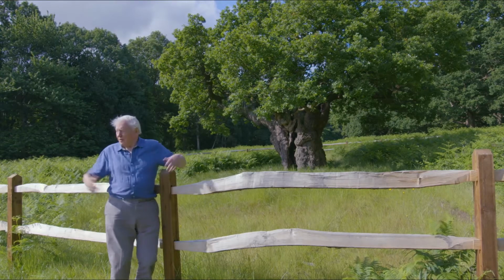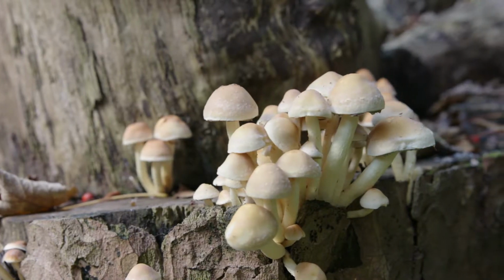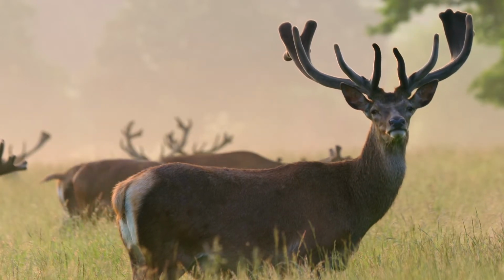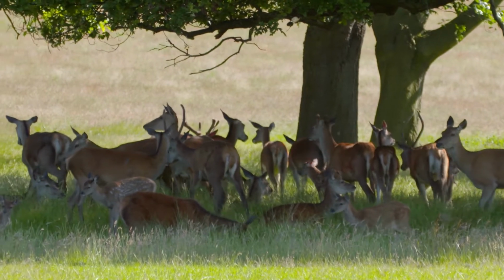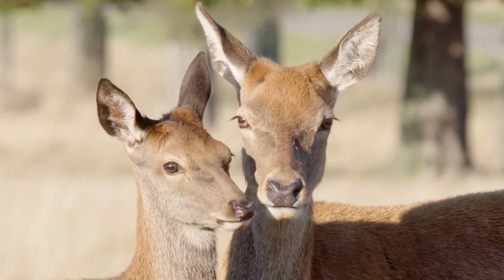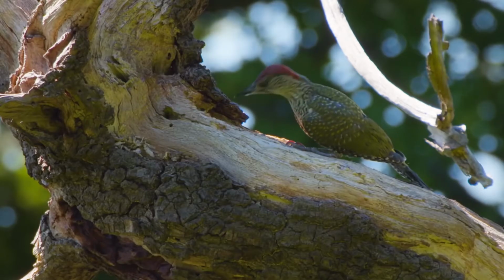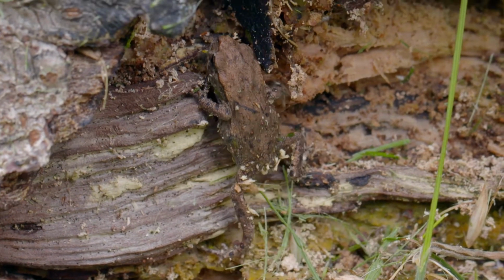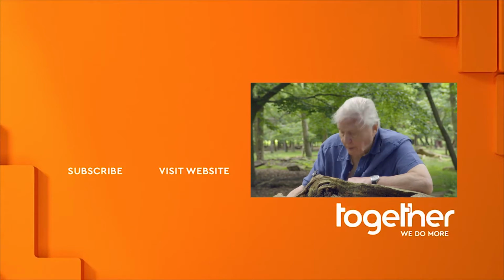The Majestic Deer of Richmond Park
Together is the 'do more' channel. We exist to motivate people to do more in their lives, and for the lives of others. Together inspires, facilitates and above all connects people, breathing new life into what a TV channel can be.

FreeviewHD 93 | Sky 159 | Virgin Media 269 | Freesat 164